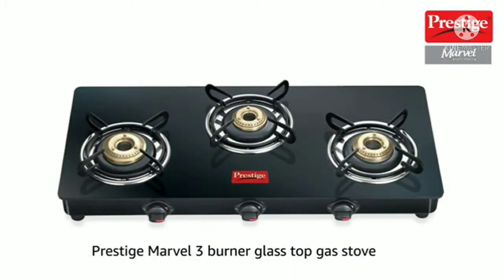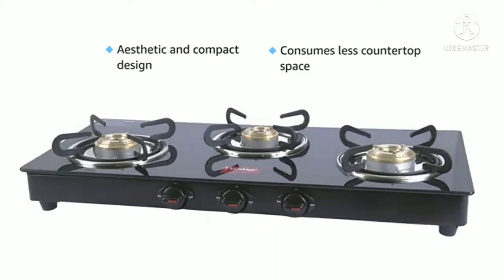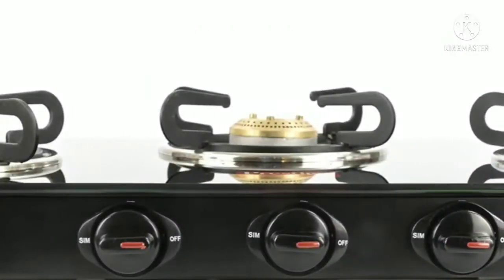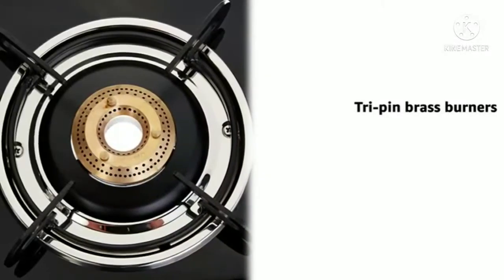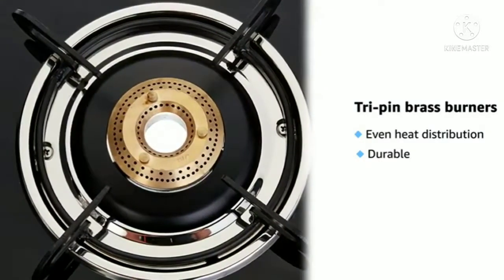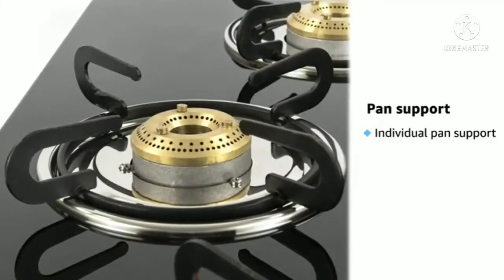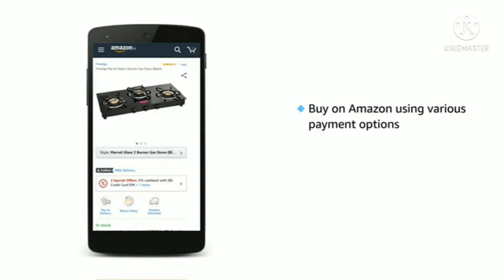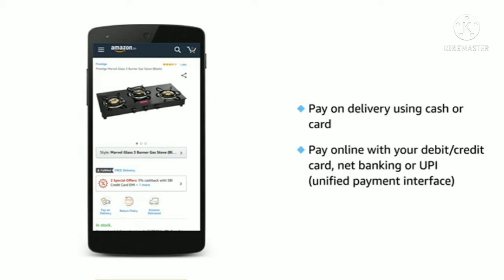Prestige Marvel Glass Top 3 Burner Gas Stove, Manual Ignition, Black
Size 8 IN
Material Glass Ceramic
Brand Prestige
Colour Black
Gas stove type: Manual; Burner material: Brass; Size of the burner: 1-Small,1-Medium,1-Large; Material of the body: Powder Coated Body; Material of the top: Toughened Glass; Size of the gas stove (in cm): 72.5 cm x 40 cm x 13 cm; Colour: Black
Warranty: 2 years; Covered in warranty: Manufacturing defect and others mentioned in the user manual; Not covered in warranty: Mentioned in the user manual
For any issues, contact_us on: [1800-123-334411]
Prestige Marvel Glasstop Gas Stove ; Powder Coated Pan Supports
Ergonomic Knob Design for easy movement
Toughened Shatter Proof Black-Glass Top
High efficiency Tri-pin burners,3 Burner Gas Stove is equipped with 1 big burner and 2 small burners; Holds 2 Big utensils & 1 Medium/Small utensil at a time
Spill Proof Design Plates surrounding the burners, 360 degree swivel type gas inlet provided

Kitchen king